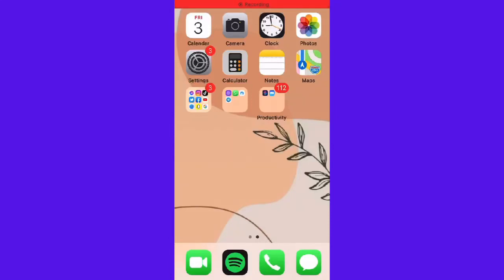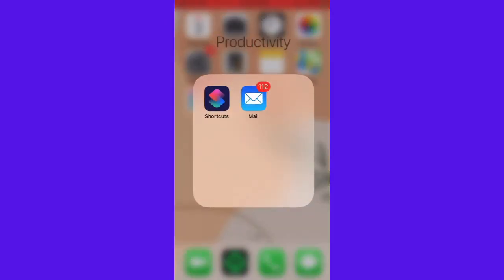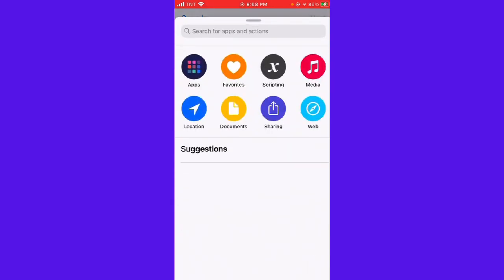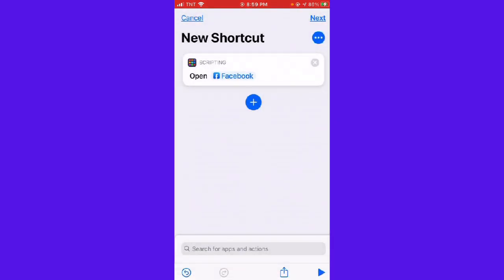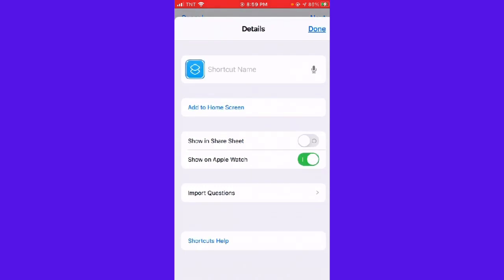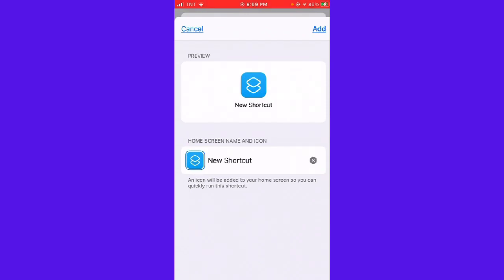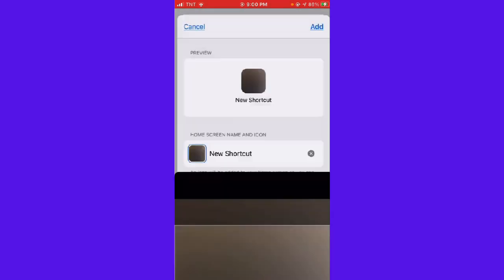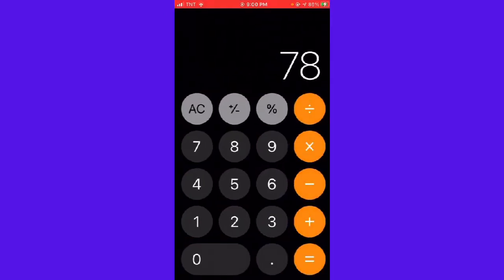How To Change App Icons On iPhone (2023)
How To Change App Icons On iPhone (2023). In this video you will learn how to change app icons on iPhone with ios 16. Step by step instructions on how to change app icons on iPhone. Learn how to change app icons on iPhone ios 16 with the new 2023 update. 💭 Have a question about this tutorial?